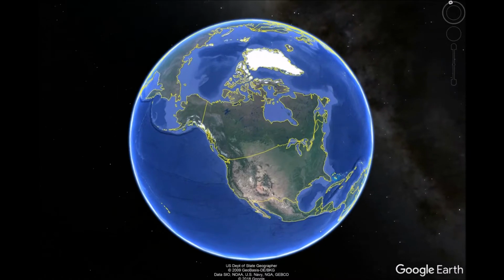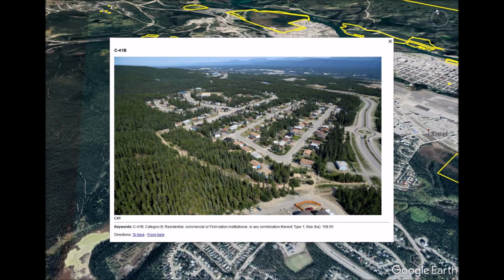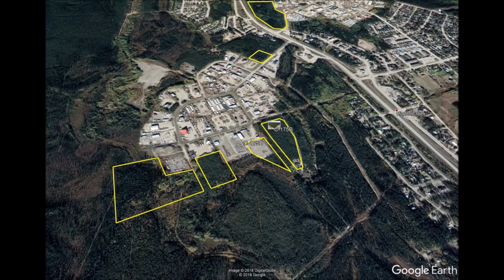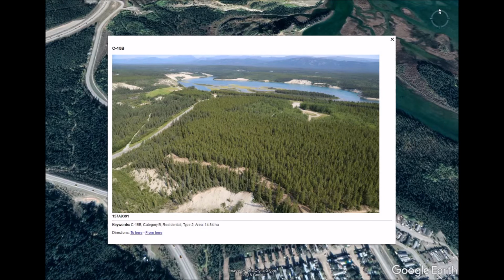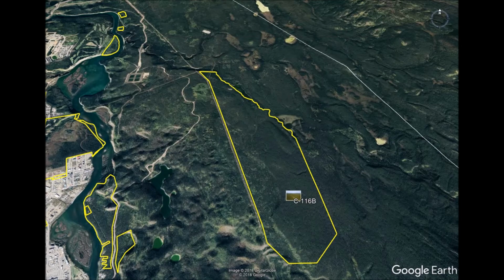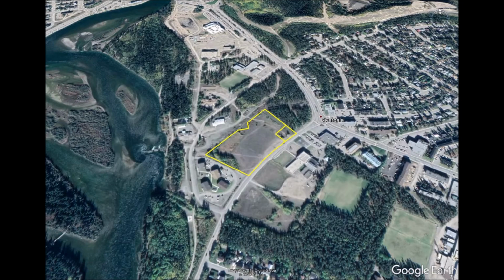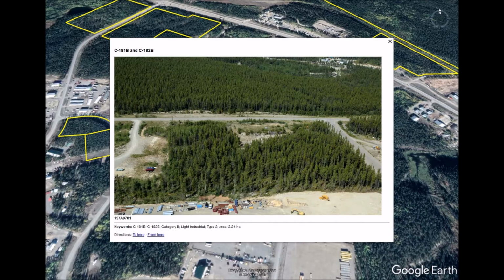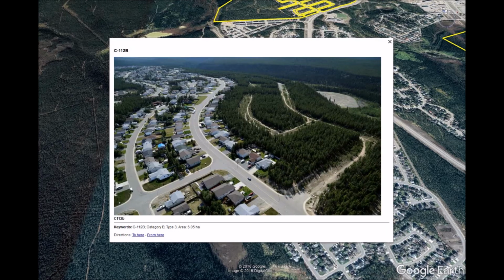Virtual tour of KDFN settlement land in Whitehorse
Google Earth presentation providing an overview of the KDFN settlement land in Whitehorse.

Interactive map of settlement lands within Kwanlin Dün First Nation Traditional Territory available